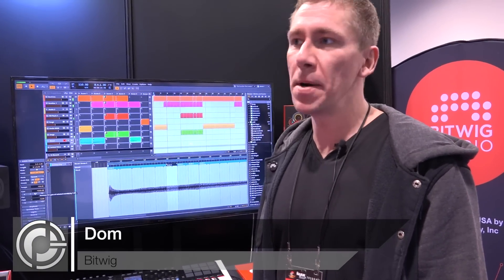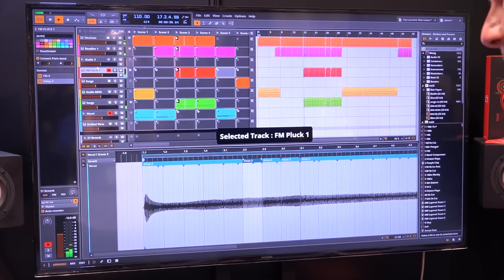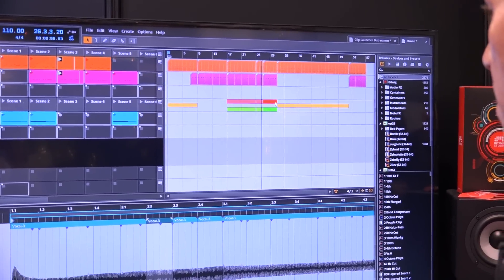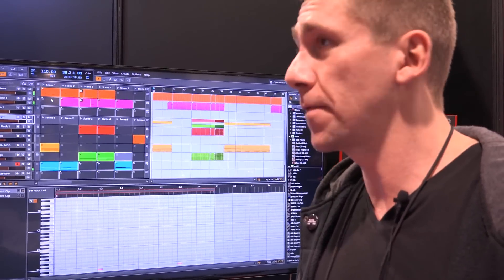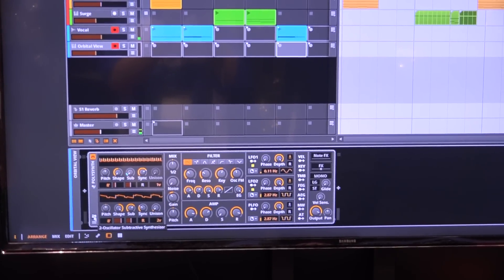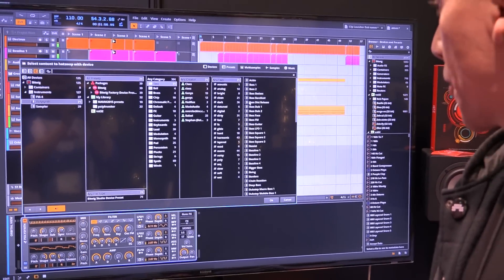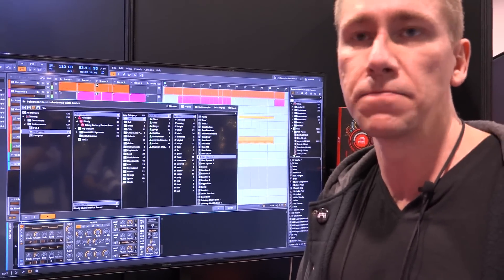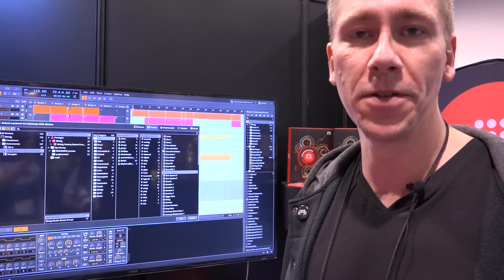Bitwig @ NAMM 2015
The folks at Bitwig are previewing the upcoming their upcoming 1.2 release of Bigwig Studio